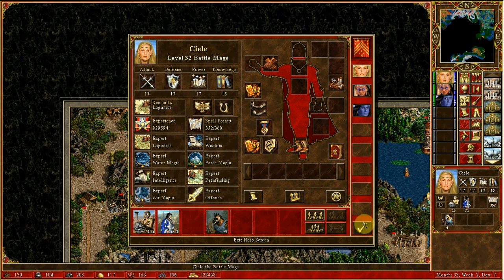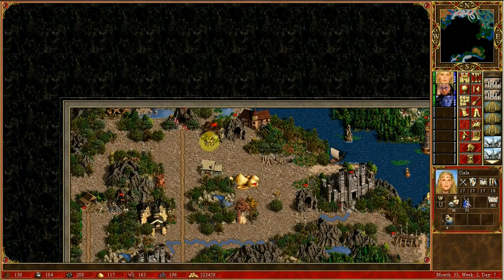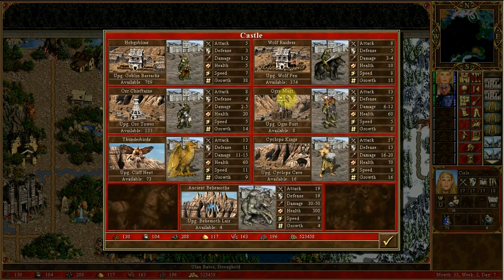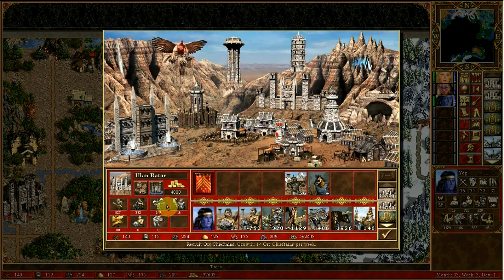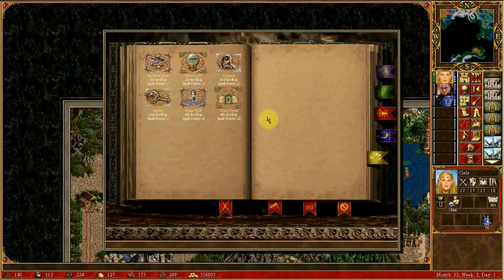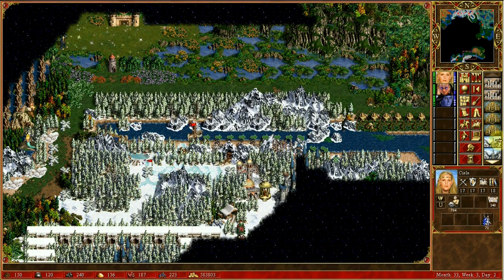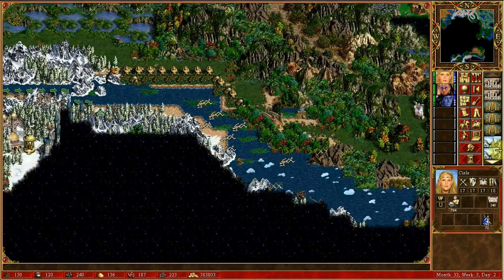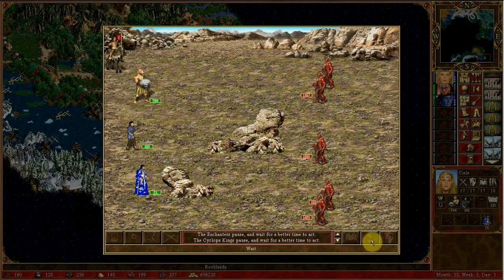9900 Peasants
69th video of the Heroes of Might and Magic III playthrough.

Feel free to provide any feedback.